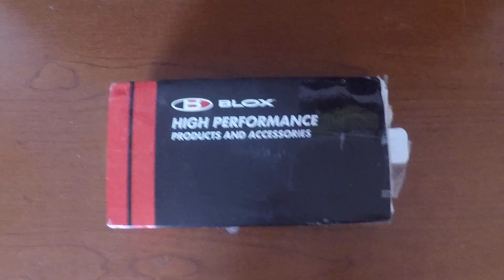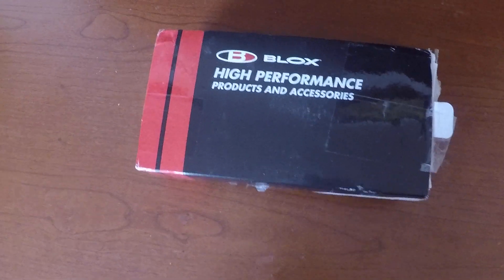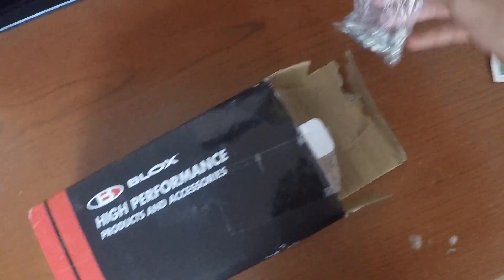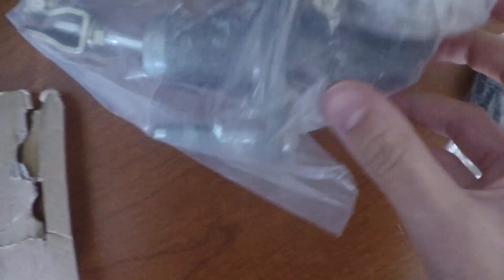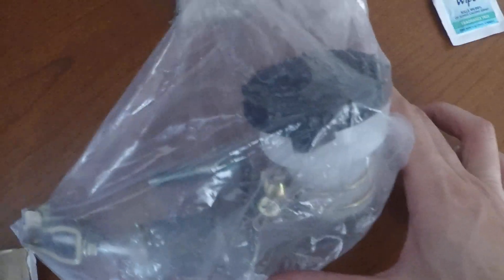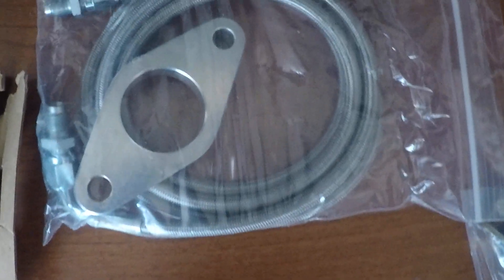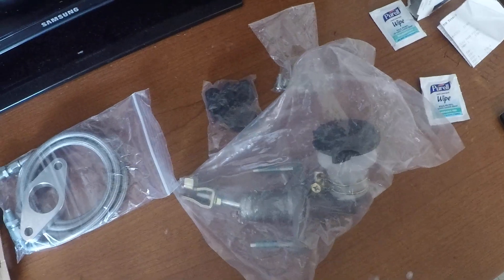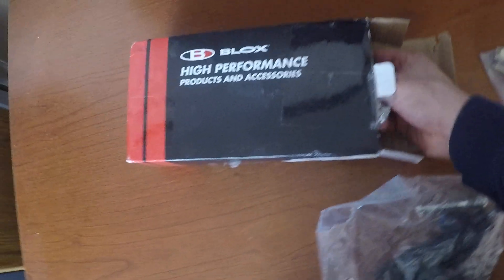Blox S2000 Clutch Master Cylinder & Exedy Slave Cylinder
Today I'll Be Showing My Blox S2000 Clutch Master Cylinder & Exedy Slave Cylinder For My B20B4 Block & B16 Head.